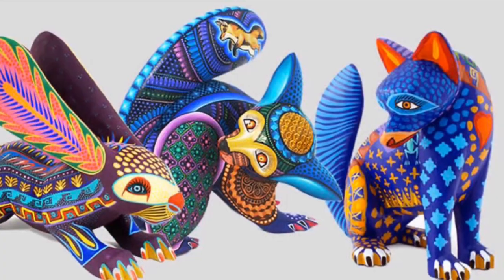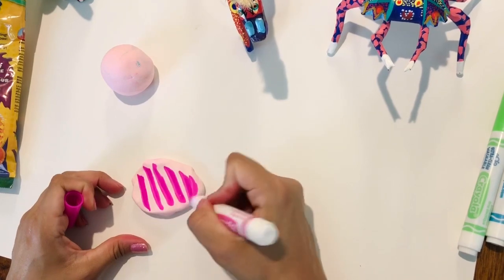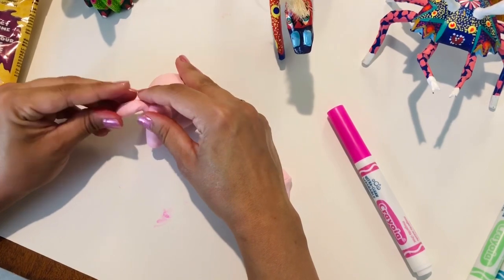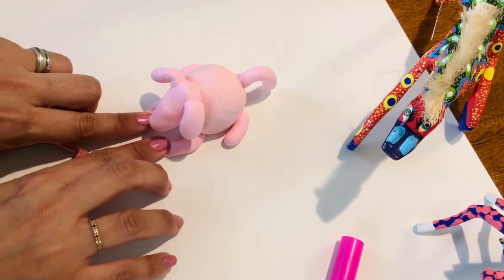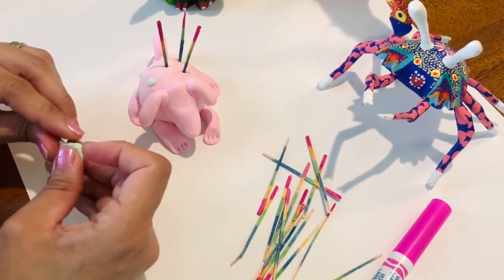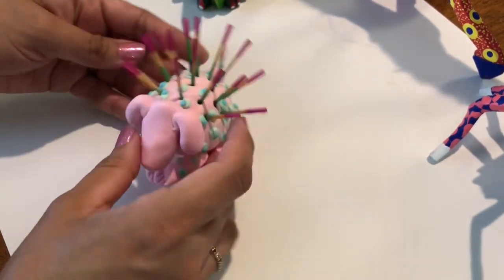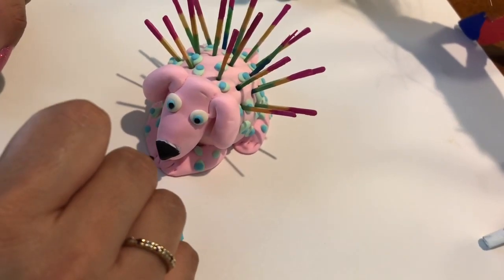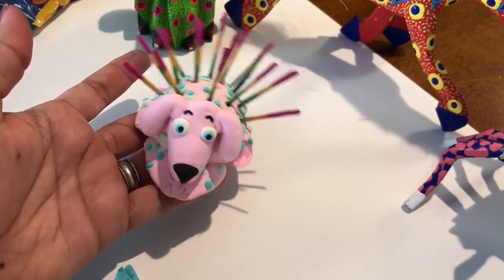Model Magic ALEBRIJES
Children’s Art Lesson